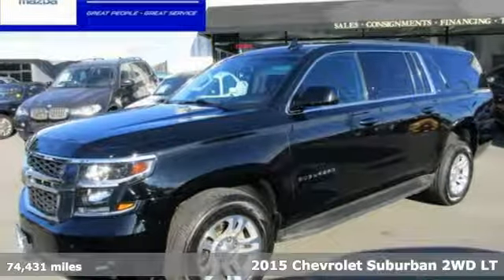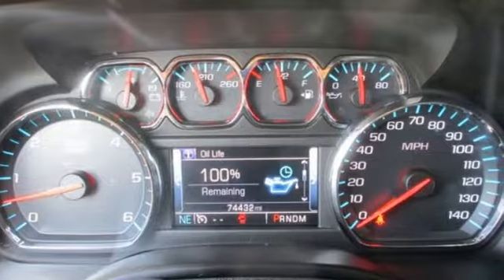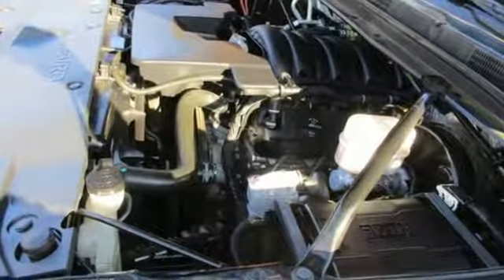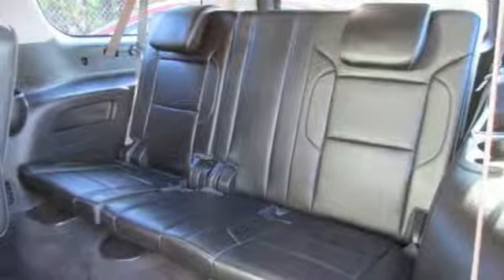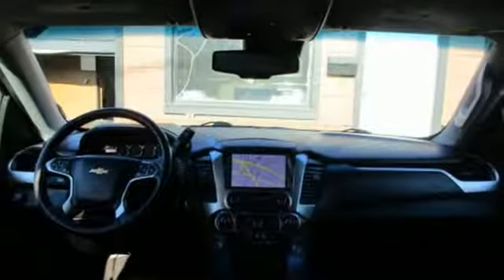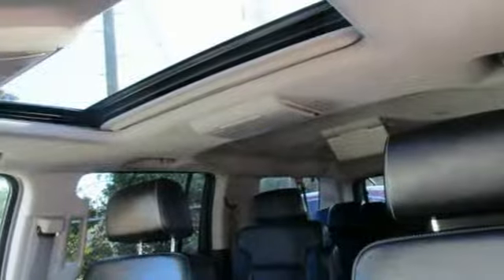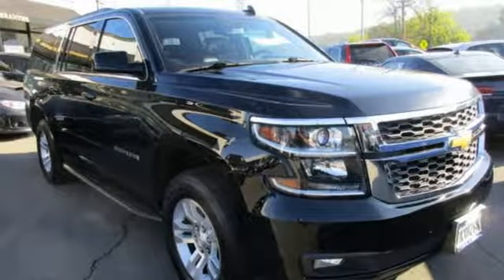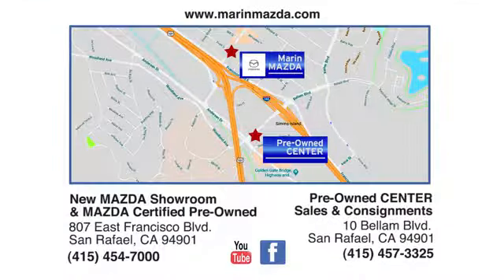Used 2015 Chevrolet Suburban San Rafael, CA #14201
Year: 2015
Make: Chevrolet
Model: Suburban
Trim: LT
Engine: 8 Cyl. 5.3L
Transmission: Automatic
Color: Black
Interior: Jet Black
Mileage: 74431
Stock #: 14201
VIN: 1GNSCJKC8FR619678
LUXURY PACKAGE! DVD SYSTEM! THIRD ROW SEAT! BACKUP CAMERA! TOWING PACKAGE! MOON ROOF! BOSE PREMIUM SOUND! This 2015 Chevrolet Suburban LT Sport Utility comes equipped with Blind-Spot Alert.. Power Liftgate Release..Heated Seats...Roof Rack...Running Boards...OnStar...Traction Control...Park Assist...StabiliTrak... Parking Sensors.. ABS (4-Wheel) Anti-Theft System.. Dual Air Bags.. Side Air Bags...F&R Head Curtain Air Bags...Air Conditioning... Air Conditioning, Rear...Dual Power Seats..Leather...Cruise Control. Daytime Running Lights...Bluetooth Wireless.. AM/FM Stereo..CD/MP3 (Single Disc)..SiriusXM Satellite... And Premium 18 Wheels!MARIN MAZDA offers excellent value in quality pre-owned vehicles.Every vehicle is subject to an extensive pre-sale inspection and service before being listed.We sell Cars You Can Depend On - From People You Can Trust MARIN MAZDA.*** This Car is Priced to sell quickly***$473 /month with ZERO down for 84 months on approved credit*** Make a REASONABLE offer - We Want and Will Work with You*** We Finance Most Types of Credit and will help you get the Best Available Rates*** We Take Any and All Trades***CALL Emil, Tony or Tommy @ x-2 for THE NO HASSLE Car Buying Experience*** Or *TEXT* us at for a quick response** NON-Smoker** CLEAN TITLE Guaranteed** FREE CARFAX AVAILABLE on all Cars** Qualifies for EXTENDED WARRANTY** BAD CREDIT! NO CREDIT! = APPROVED! Challenged Credit Assistance Is Our Specialty** ASK ABOUT OUR FRESH START BANKRUPTCY PROGRAM!Visit Our Web Site to see Our Great Selection FAMILY OWNED & OPERATED FOR OVER 33 YEARS MARIN MAZDAGreat People -- Great Service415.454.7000Stop by for Personal Service, right off the 101 in San Rafael807 Francisco Blvd EAST - Main ShowroomFeel free to visit our satellite location just opened at 10 Bellam Blvd. in San Rafael, CACUSTOMER TESTIMONIAL:I haven't purchased a new car in some 15 years. My last car has 220k miles, I'm not the guy who gets a new car every few years. When I decided I was getting a new car I was dreading the experience. I was prepared for the standard car buying experience. To my surprise I was the complete opposite at Marin Mazda. It was such a great experience with the guys, they didn't pressure me, the decision was completely mine and it felt like the entire process was on my terms. Even knowing that I plan on having my new 3 for a long time, I'm looking forward to my next car buying experience with them. You should pattern other dealerships to mimic these guys practice. My research lead me to wanting to get a Mazda 3, I'm so happy that it is the Mazda dealership that is run this way. Mark and Sean and all the guys were the best. Vehicles may be in transit. Every effort has been made to ensure correct data, but vehicle listings may not accurately reflect all vehicle items.Pricing may not include any options that may have been installed at the dealership.

Address:
807 Francisco Blvd East